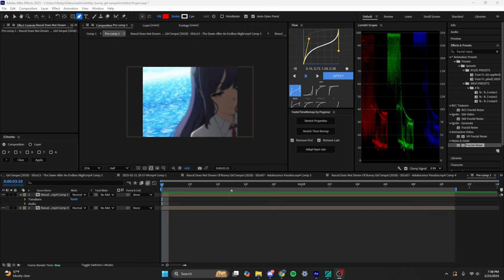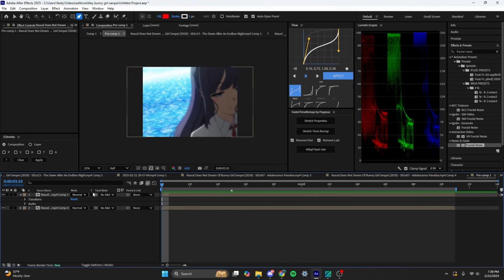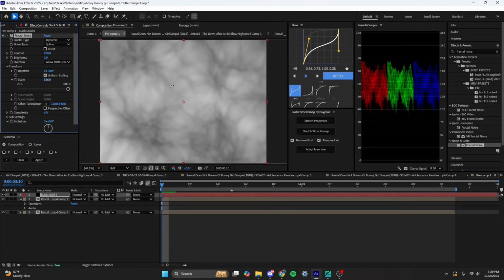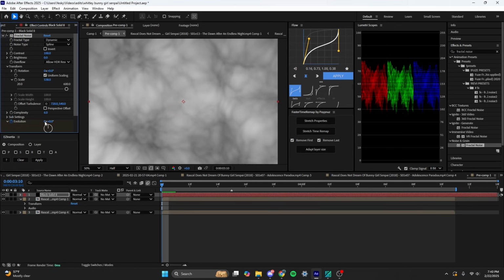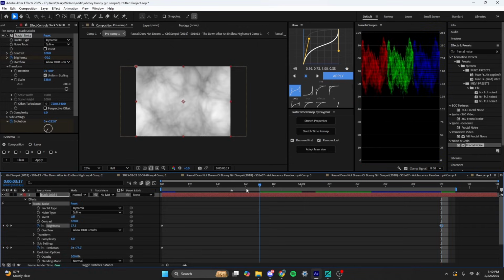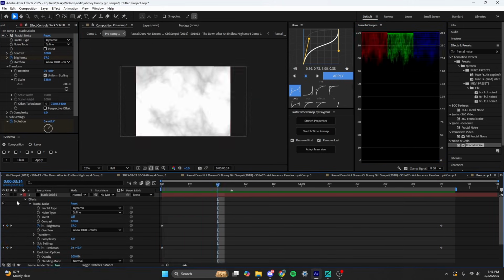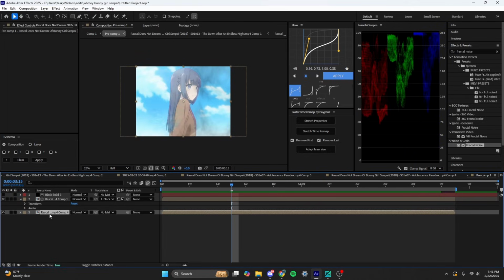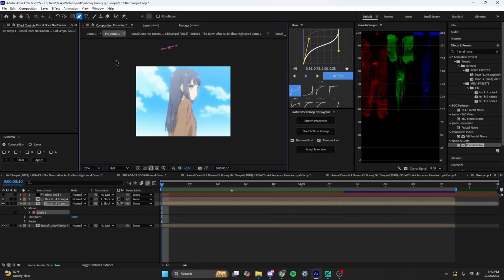Fractal Noise Reveal *TUTORIAL* in After Effects (AMV Tutorial)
In this video, I show you guys how to make a fractal noise reveal transition in after effects! This effect is good to use when wanted to seamlessly blend 2 different scenes for your AMV